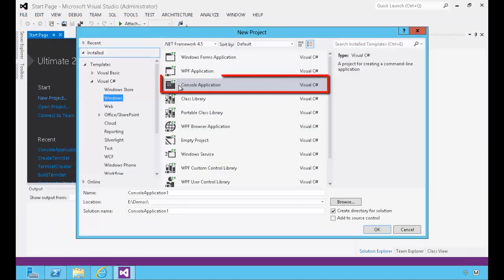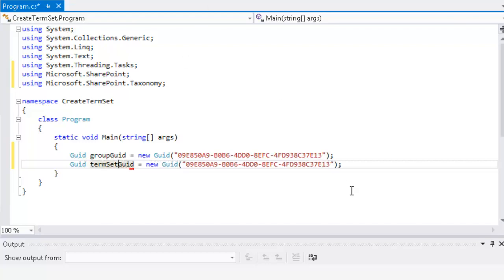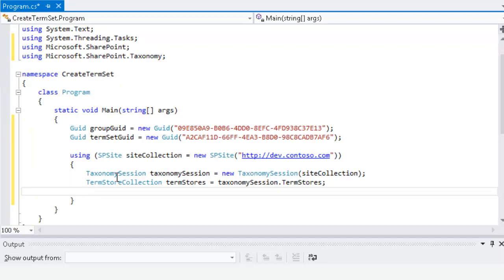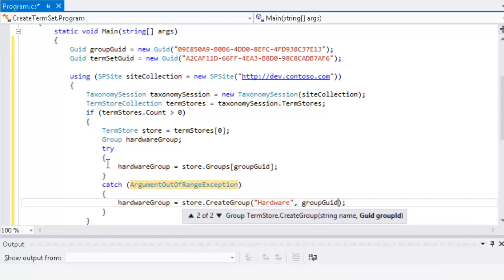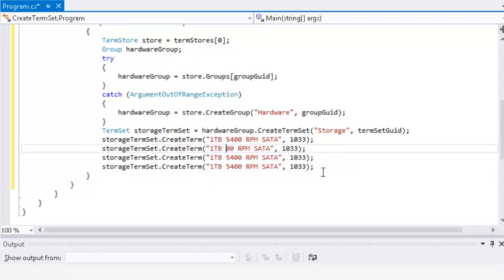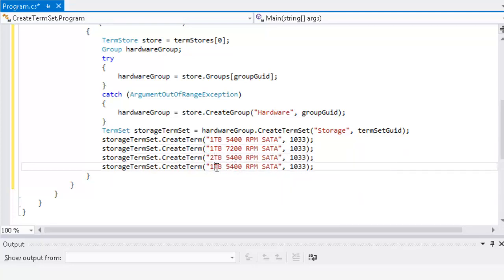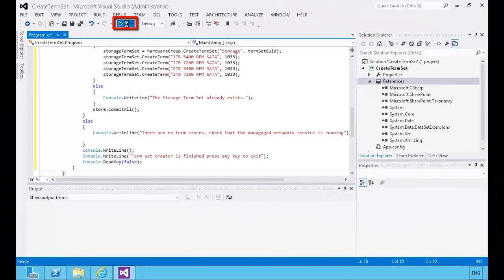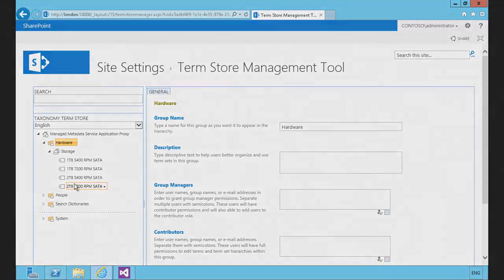SharePoint 2013 - Create SharePoint TermGroup & TermSet using Console App - Video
In this Demo:
Create a SharePoint 2013 TaxonomySession
Refence a SharePoint 2013 TermStore
Create a SharePoint 2013 TermGroup
Create a SharePoint 2013 TermSet
Add Terms to the TermSet in SharePoint 2013